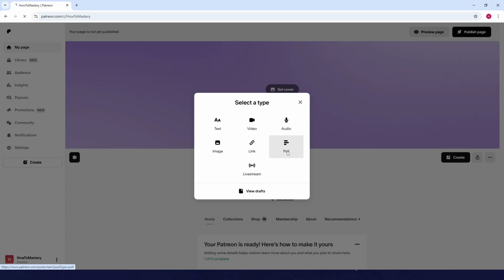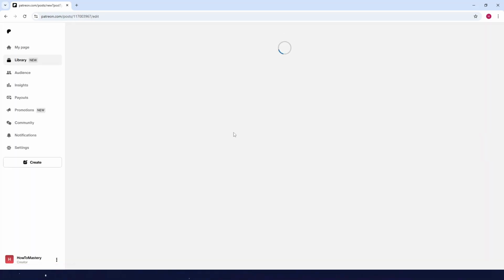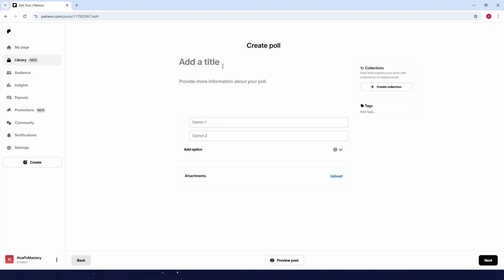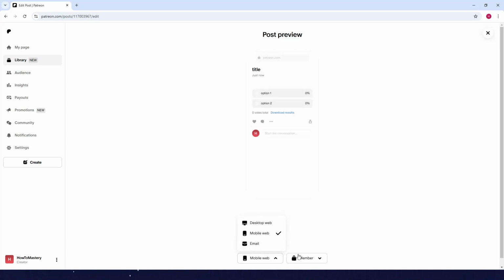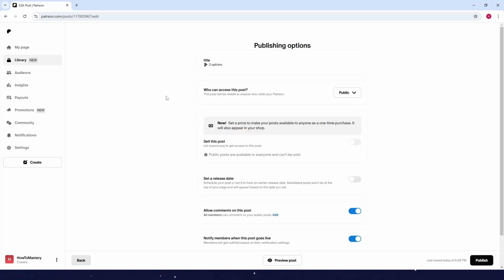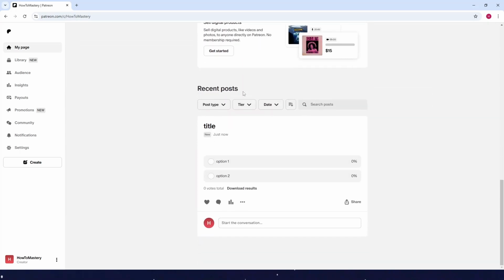How To POST On PATREON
In this video, you'll learn how to post on Patreon step by step. Whether you're a creator looking to share your content with your patrons or just getting started, this tutorial covers everything you need to know to post successfully on Patreon. Follow along to discover the easiest way to upload your posts and engage with your audience. Watch now and start posting on Patreon like a pro!